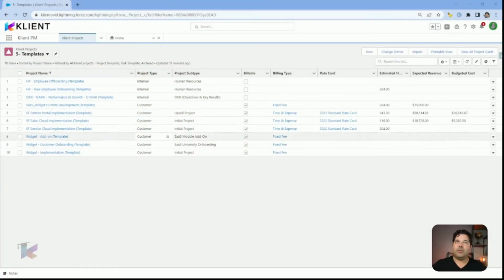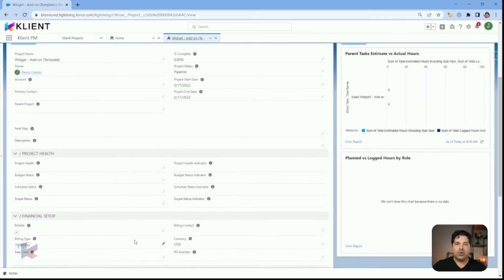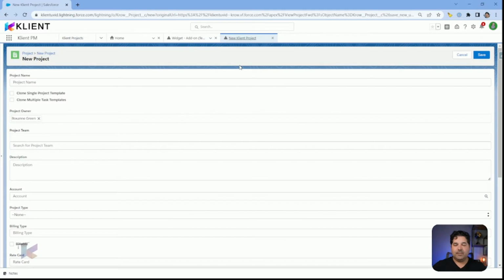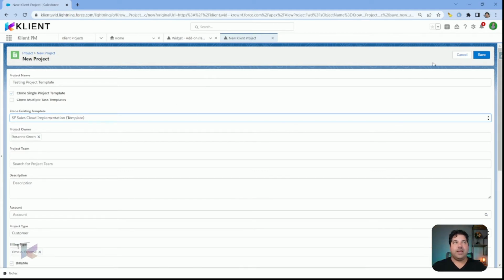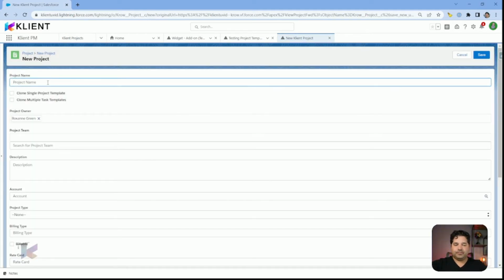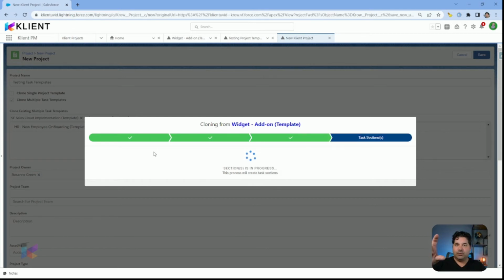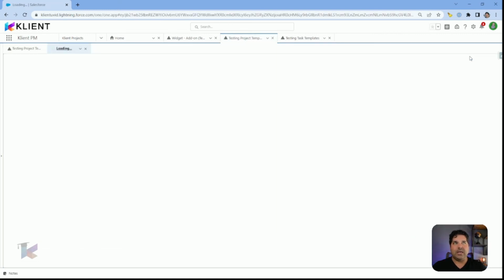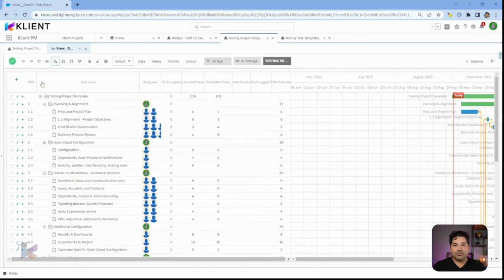Project Templates & Recipes | Performance Path Key Features